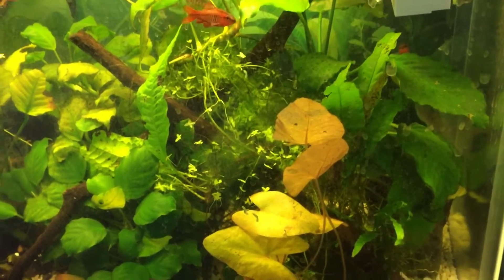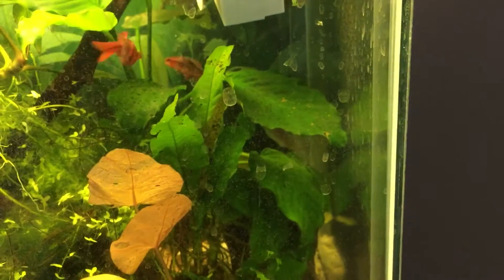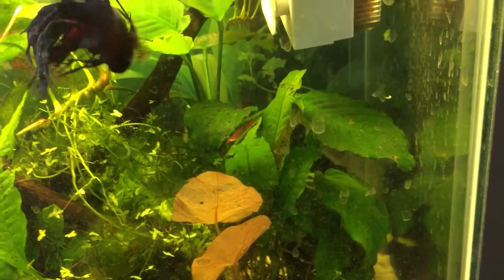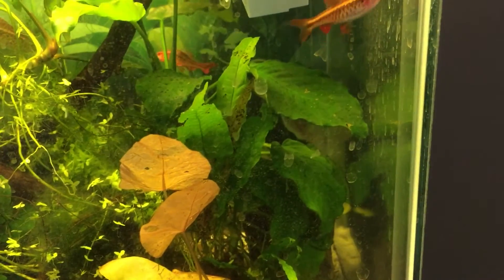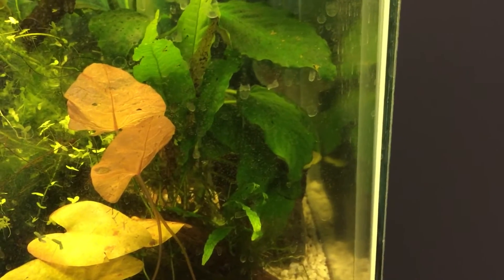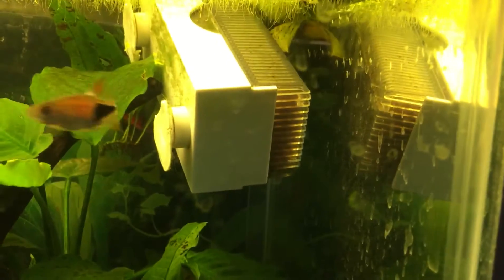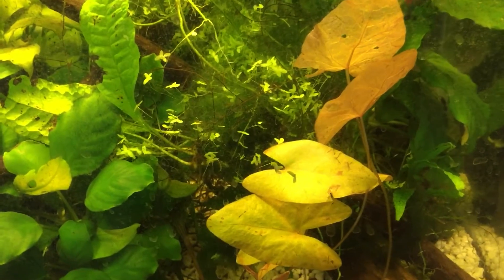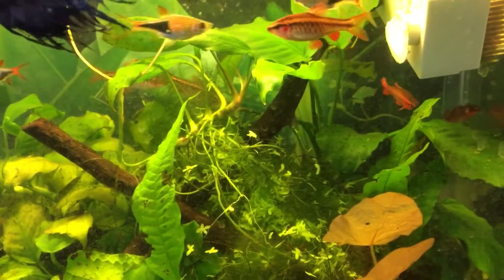10 Gallon Tank After The Move